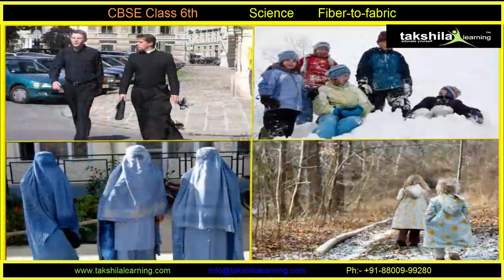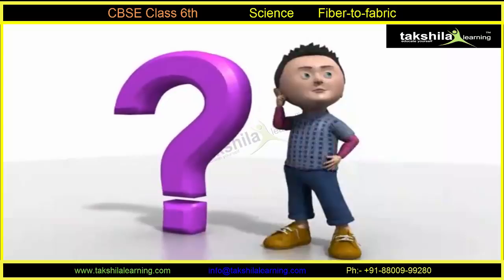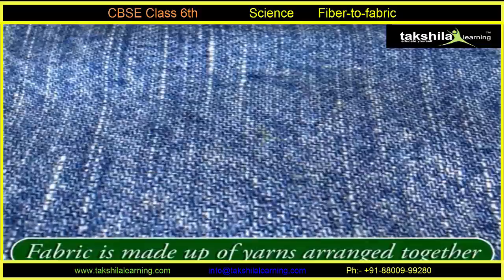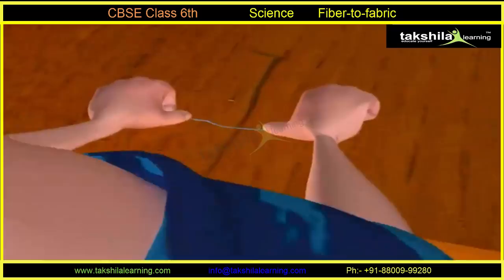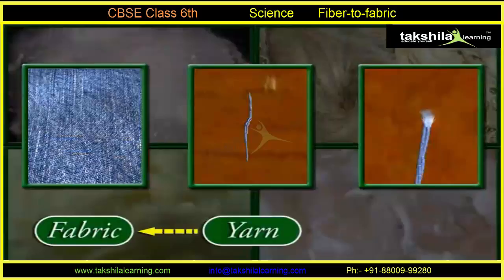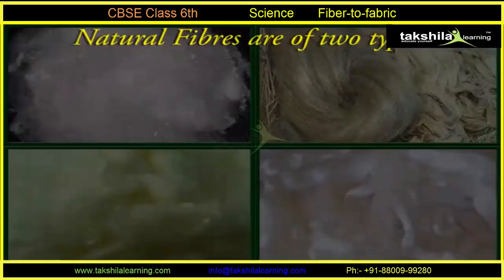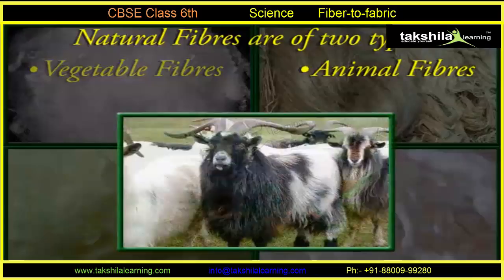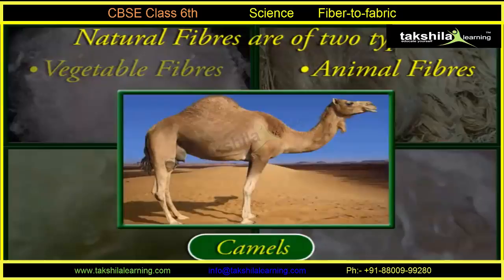CBSE Class 6 Science | Fiber to fabric | ICSE | NCERT Solution | CBSE Syllabus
Online school classes offering class 6 Computer with NCERT guide/solution, worksheets, study material, sample/Model/Test/question paper on CBSE/ICSE. Know More

For Free, Blogs visit links:-